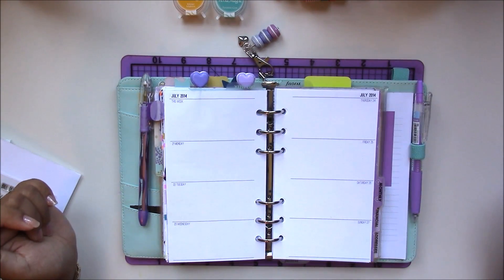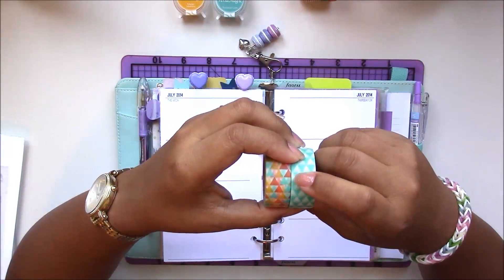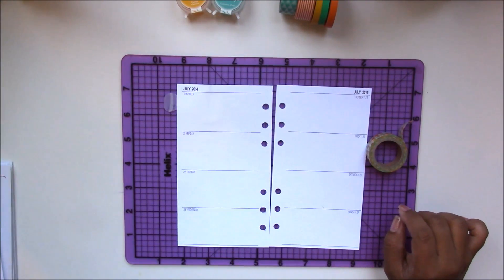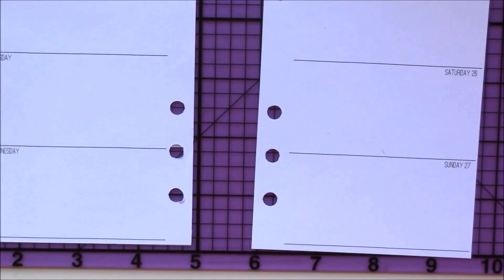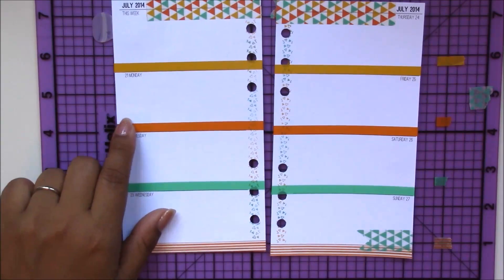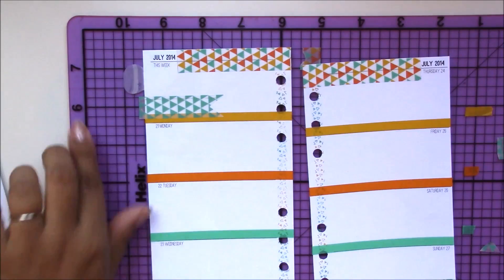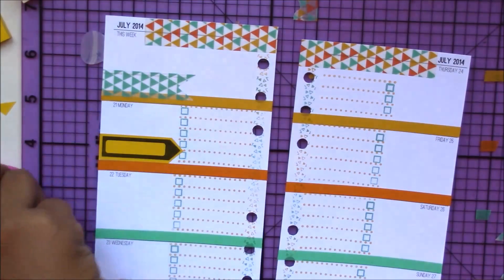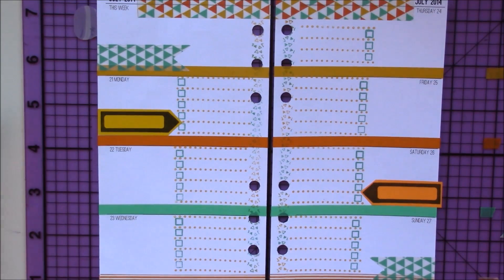Decorating My Filofax - Summer Geometric Theme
This video I explain how I decorated my Medium size Kikki K (Mint Green) Time Planner pages using a Summer Geometric Theme with golden yellow, orange, and turquoise colors.

Products mentioned:
--Personal size Inserts on Letter Paper: Week on two pages - CC from Philofaxy